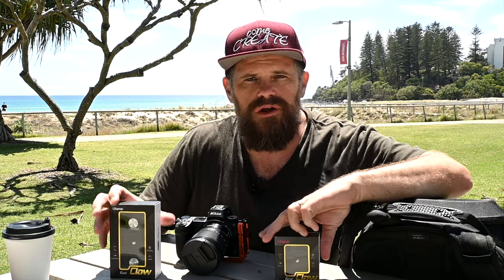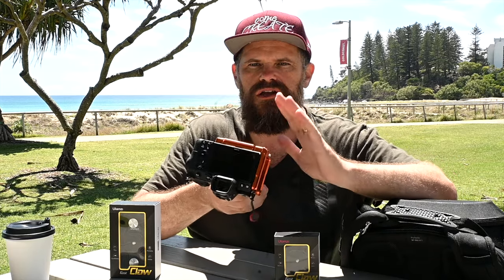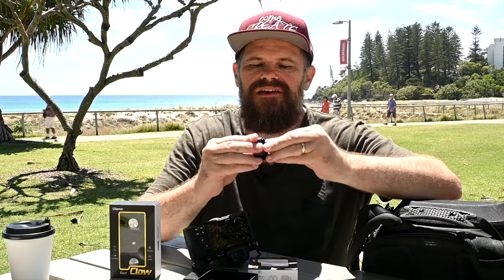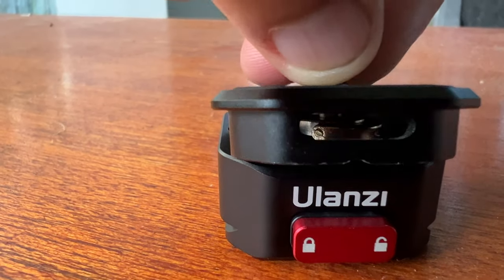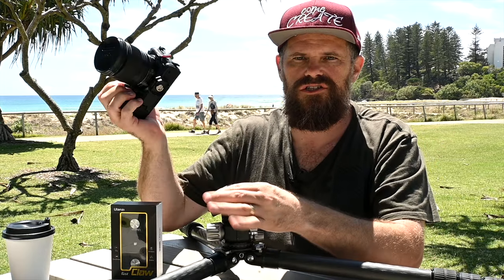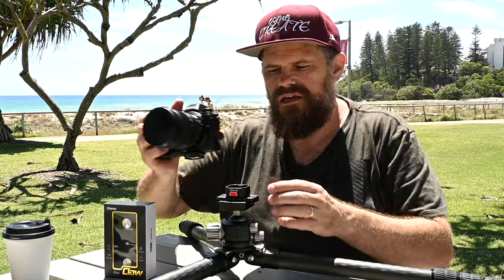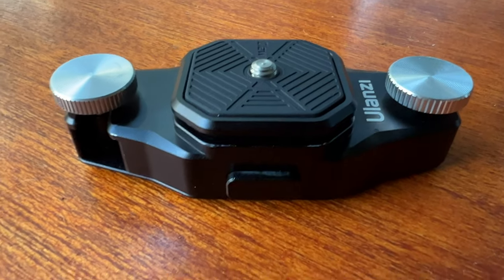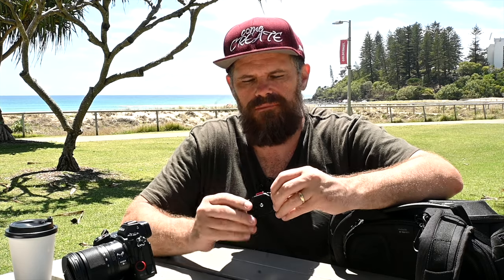Best Budget QUICK RELEASE System, Ulanzi Claw Review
The best budget Quick Release system is the Ulanzi Claw Quick Release System -  amazing value for money and a great quick release system if you're looking to attach and detach your camera quickly from a tripod, camera strap, or shoulder mount. In the generation 2 version of the Claw quick release system, they've improved on previous versions and have a wonderful option for every growing photographer.

🔥 Have a look at the Ulanzi Claw Quick Release System